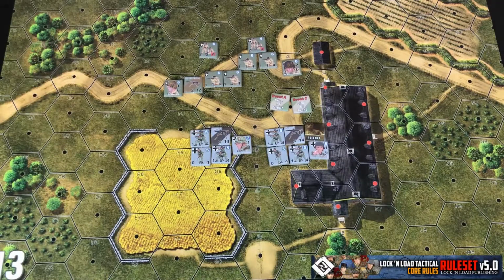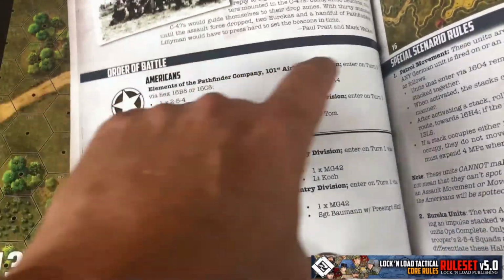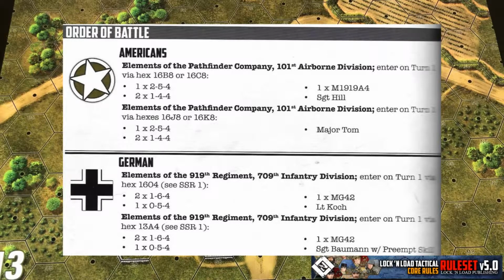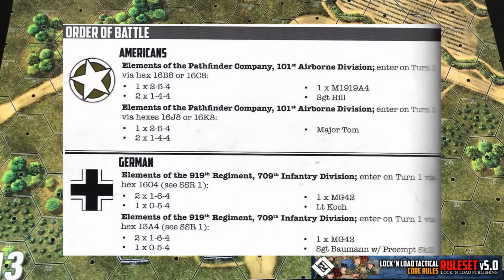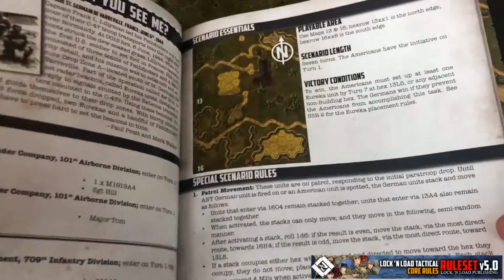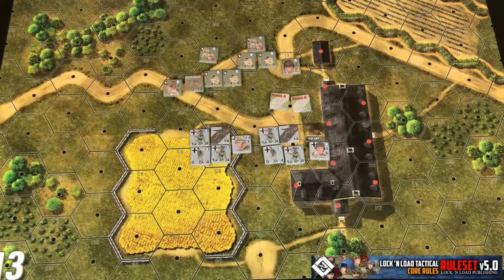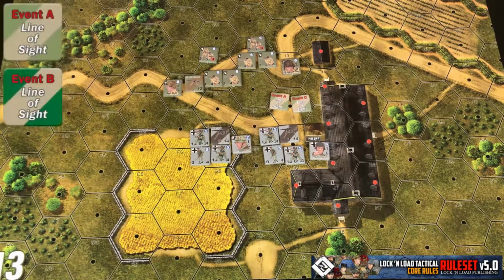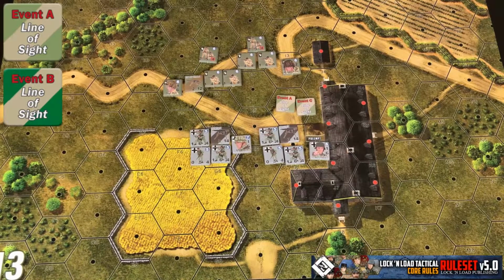65 LnLT 18A - Scenarios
Bootcamp Scenarios